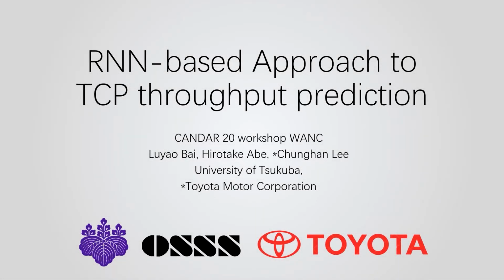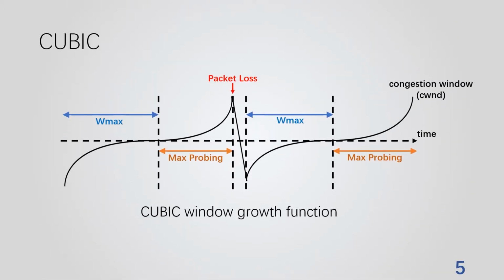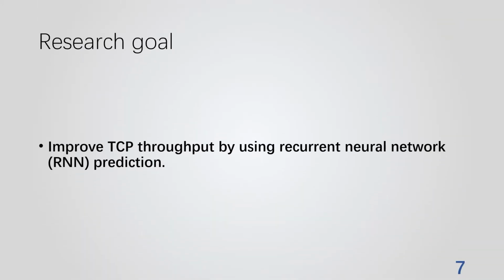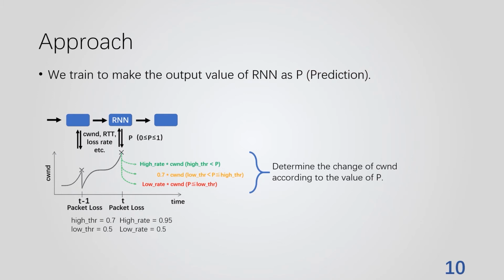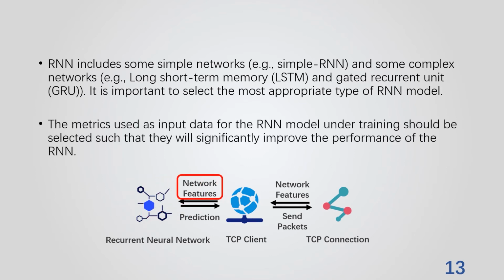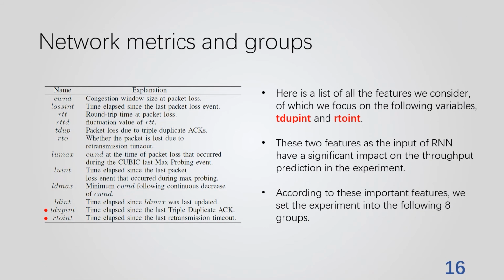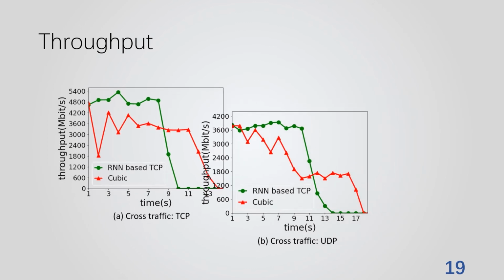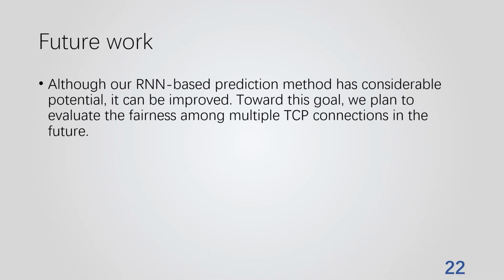WANC:164 RNN-based approach to TCP throughput prediction